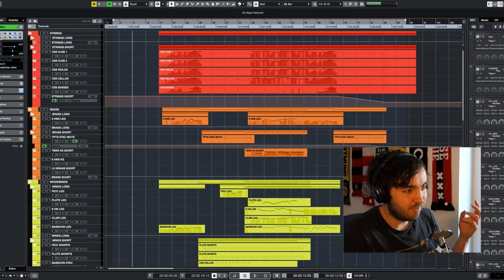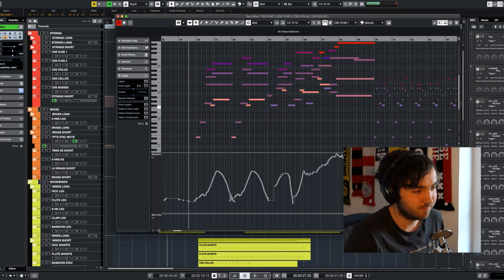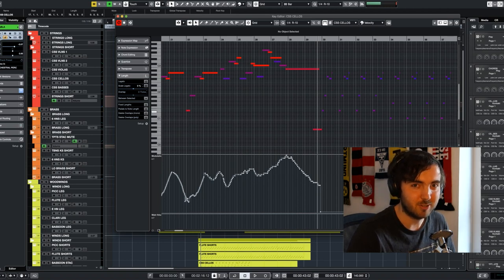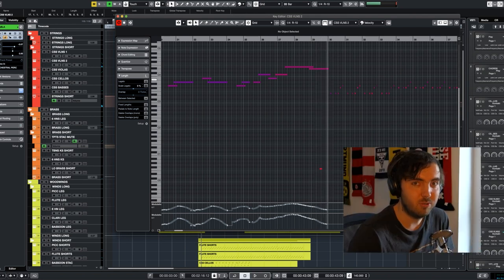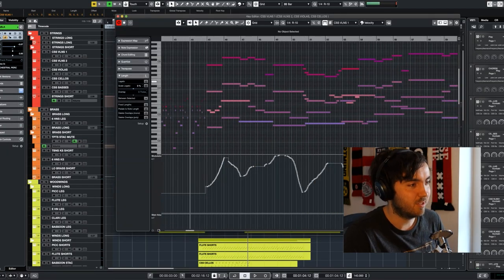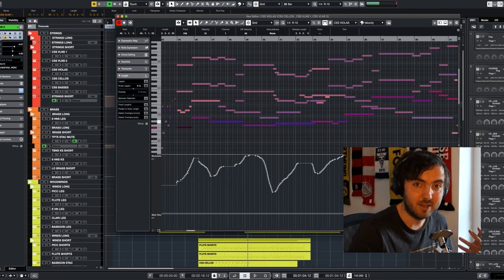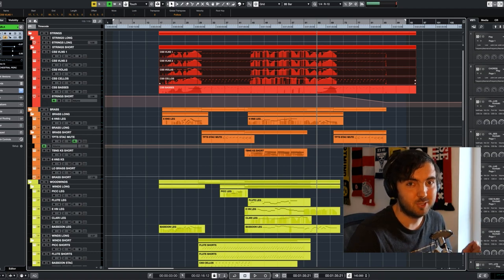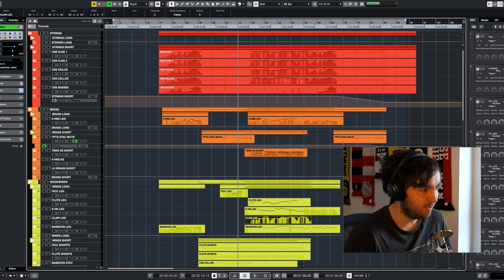Orchestration hacks - Using counterpoint | Orchestration and composition tips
Writing interesting melodies and textures can be enhanced greatly by using counterpoint and voice leading. In this video, I give an insight into why this works and give some examples from a new track I'm writing!

My Instagram, where I give daily updates on my composition process

With all the technology that we have available nowadays, the possibilities to create realistic-sounding orchestral mock-ups from home are virtually endless. In a new series, I take you through some hacks I use in my virtual orchestrations, in my efforts to make them sound exactly the way I want them to. These are meant to serve as an inspiration for you to come up with your own hacks, to create your own unique sound.

Hardware & Software used:
Cubase 10.5
Cinematic Studio Strings
EW Hollywood Brass
EW Hollywood Orchestral Percussion
EW Hollywood Woodwinds

How I do my screen recording - Movavi Screen Recorder

Some things in my setup:
Good mic starter set